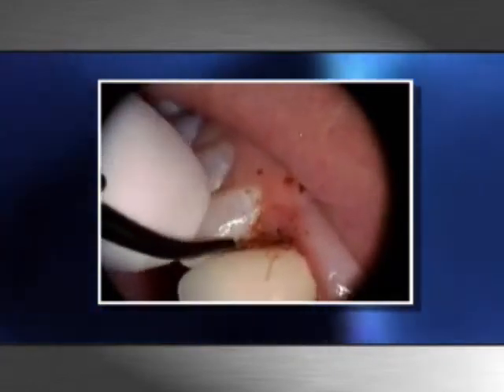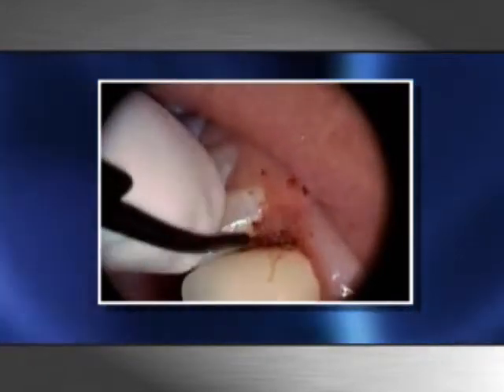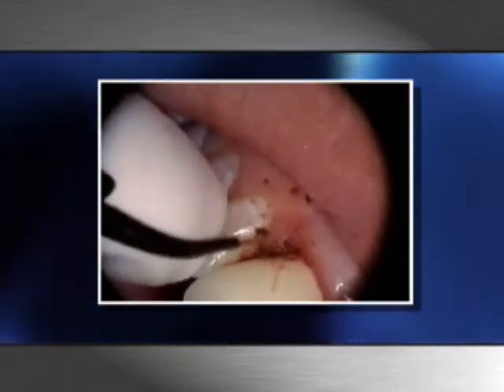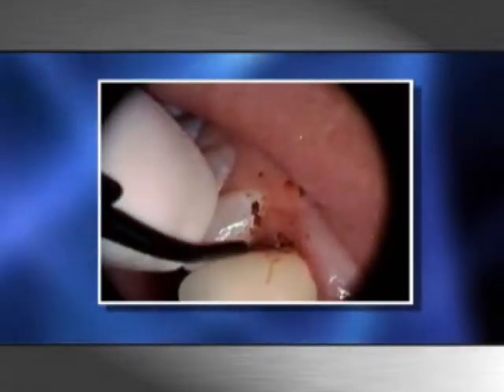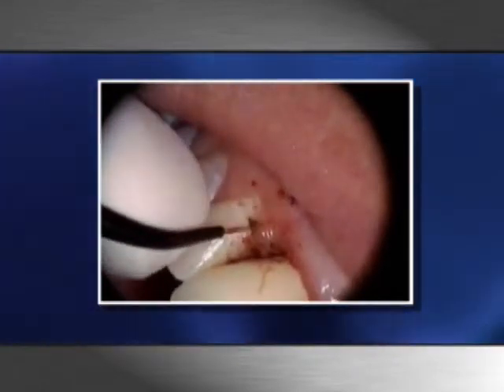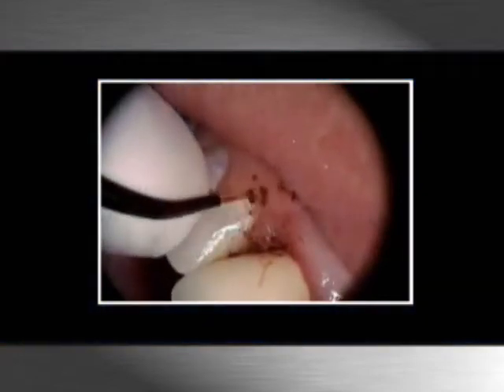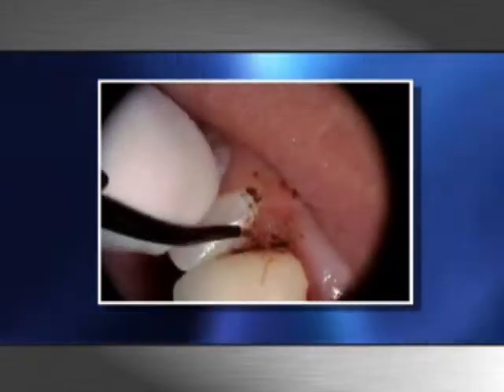Odyssey | Adjunctive Perio Treatment | Dr. Raheleh Saeidi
At Emerald Dental Centre, we are pleased to offer this state-of-the-art technology to our patients. Lasers are an amazing new technology for the dental office because they allow us to perform perform gum surgery such as gummy smile reshaping and remove over grown gums after braces, with little discomfort and no bleeding or stitches.